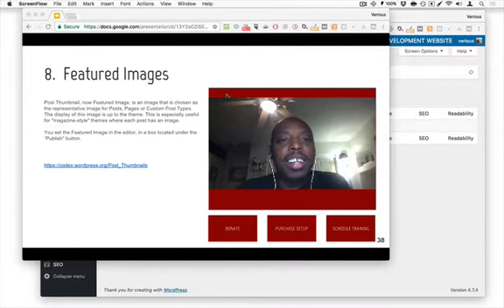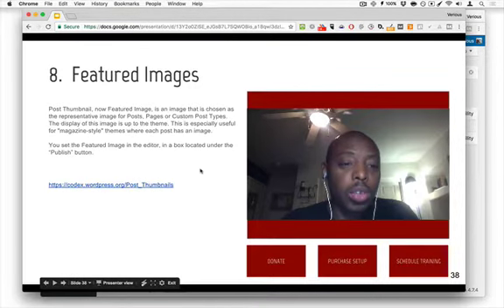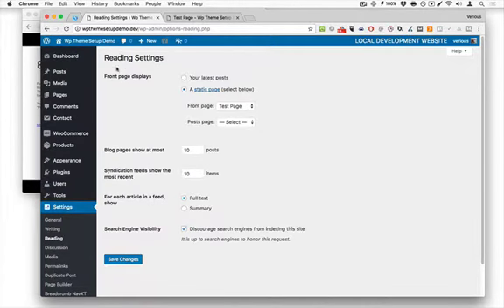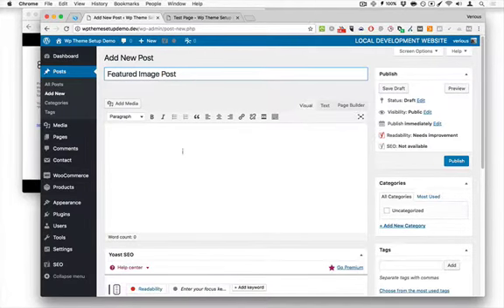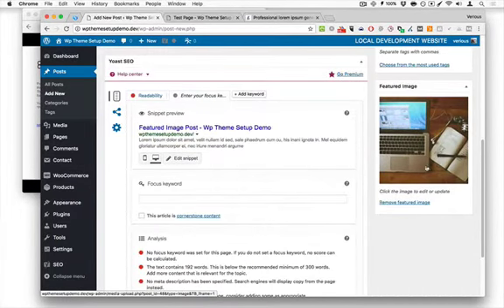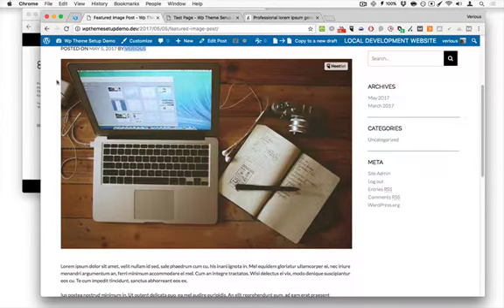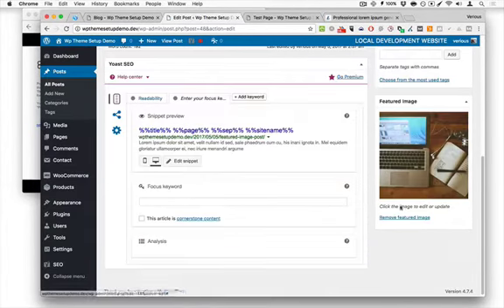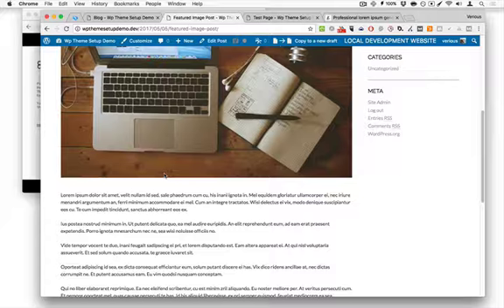35. Featured Images | WordPress Theme Setup Guide